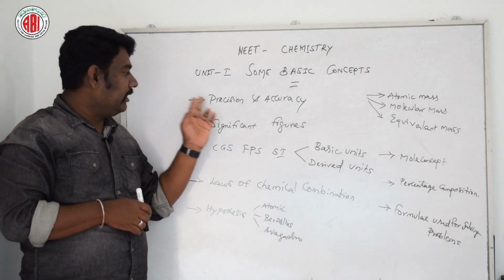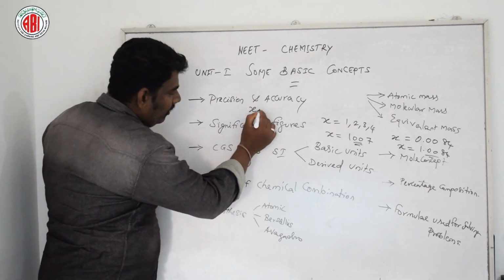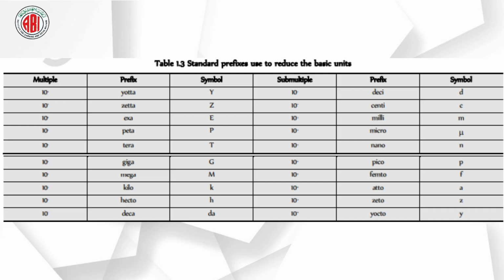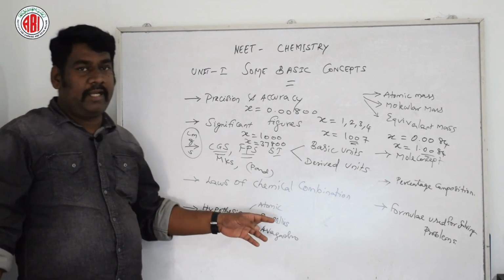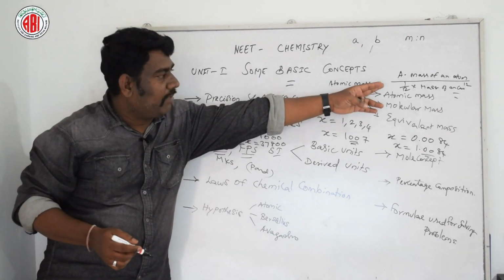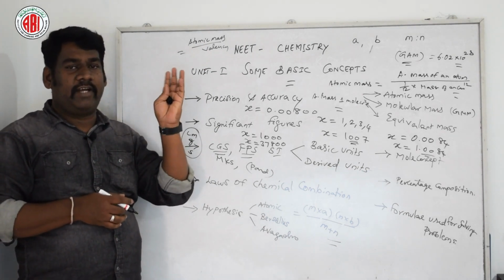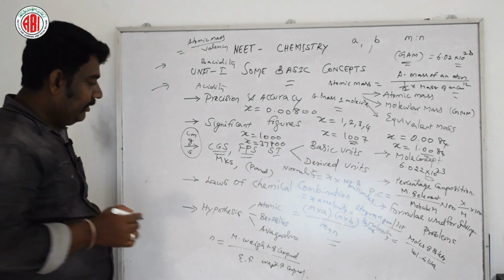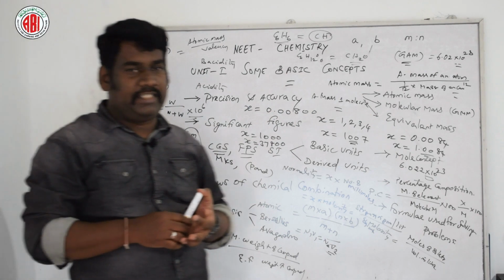Neet_Inter 1st Year_Unit 01_"Some Basic Concepts"